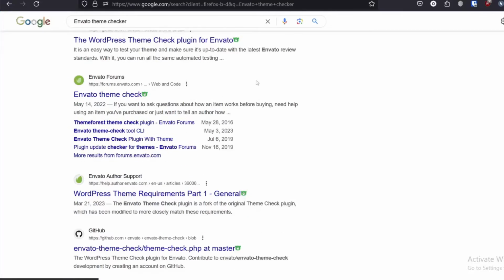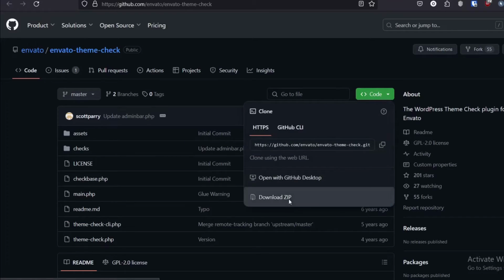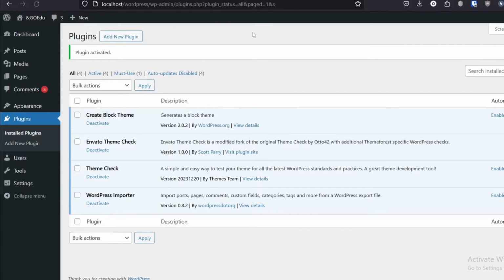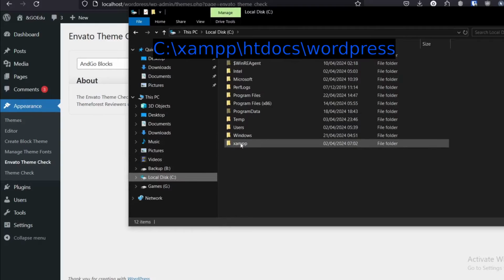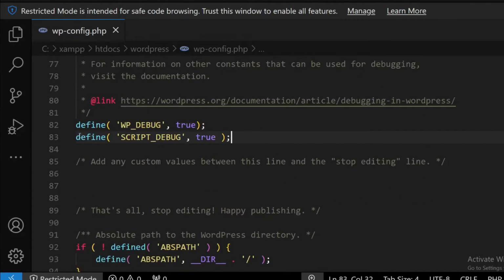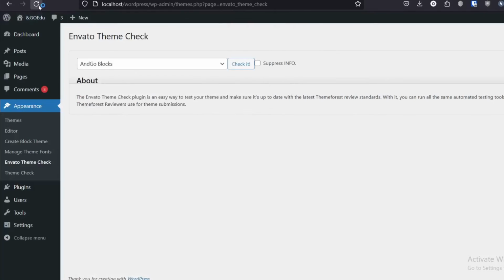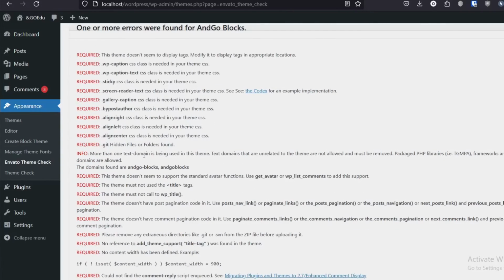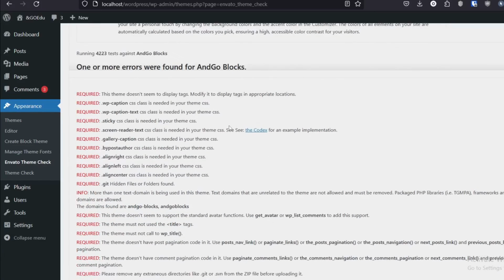Advanced WordPress #23 - Envato Theme Checker Plugin.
00:00 || 00:15 🎬 Introduction
00:15 || 02:00 🛠️ Install Envato Theme Checker Plugin
02:00 || 03:00 🛠️ Enable WP_DEBUG in wp-config.php
03:00 || 04:00 🧪 Check Theme
04:00 || 04:09 👋 Outro